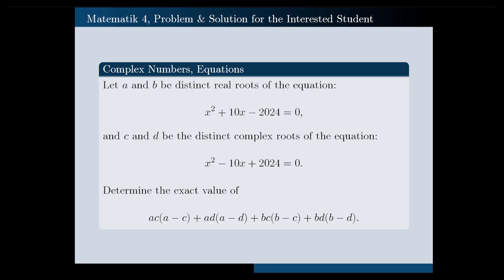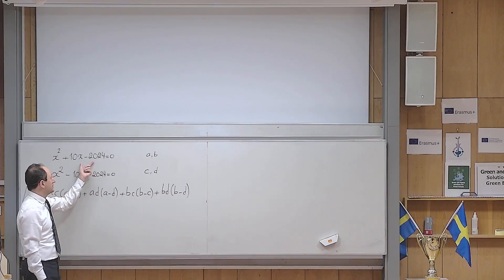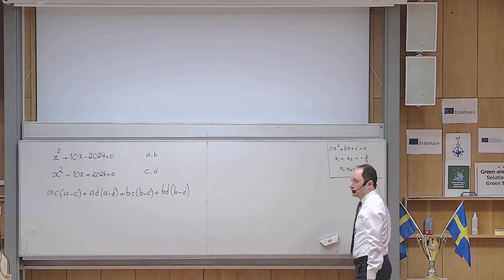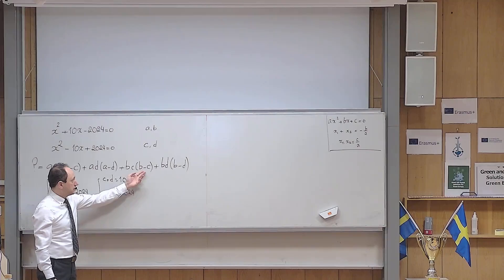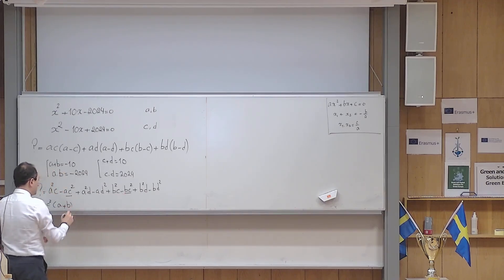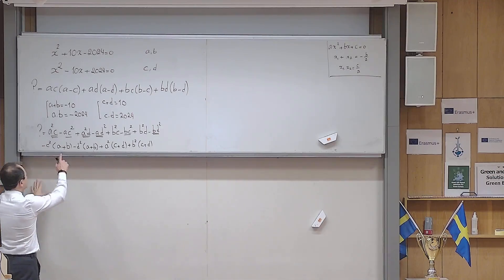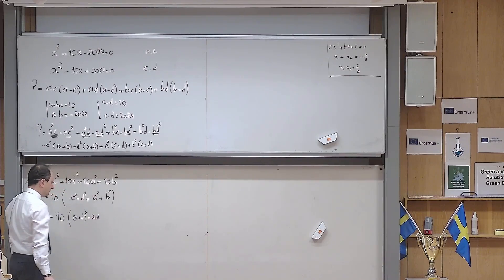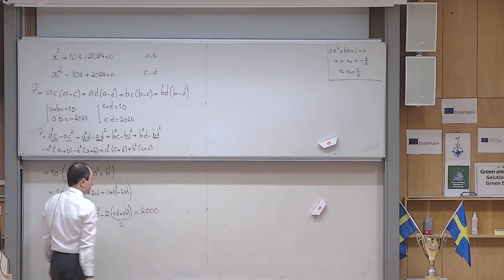Complex Numbers, Equations, Problem 1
Explore the playlist below for additional math videos tailored to third graders through high school students: